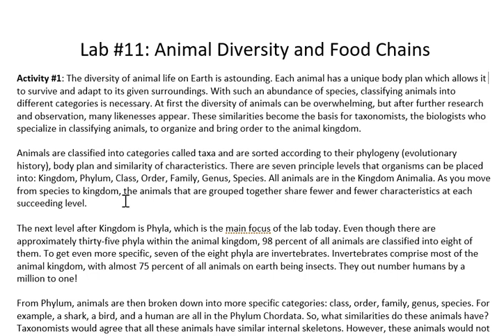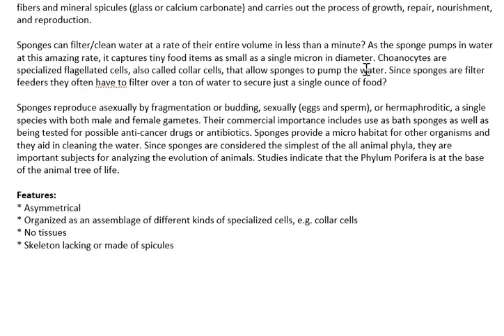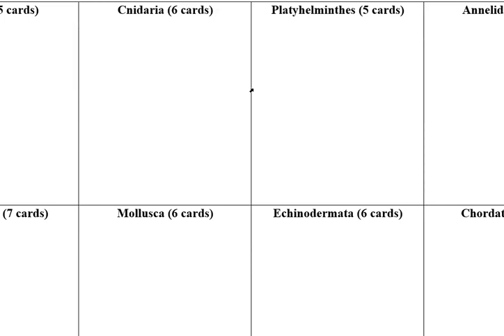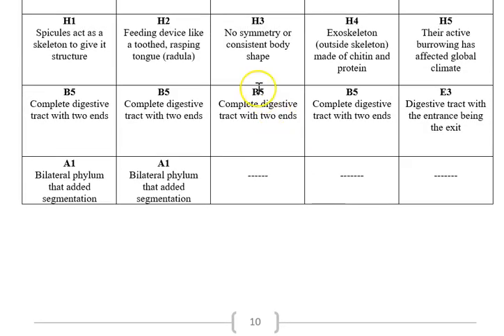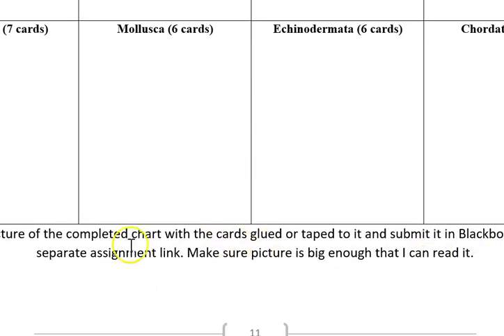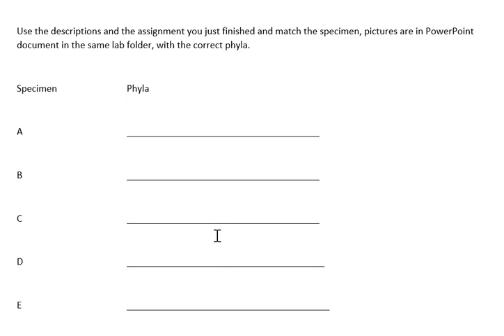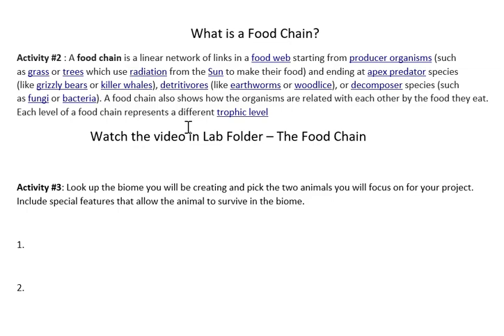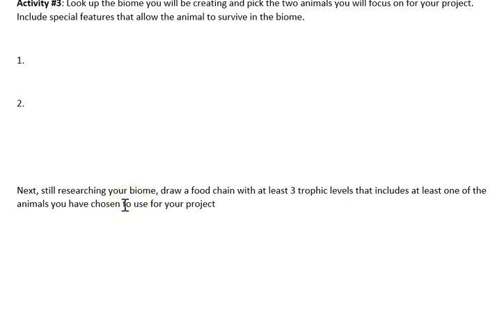Lab 11 Animal Diversity